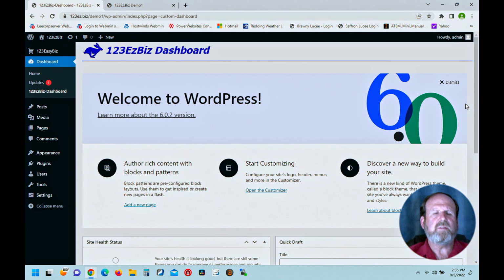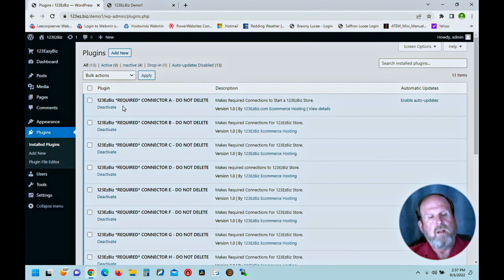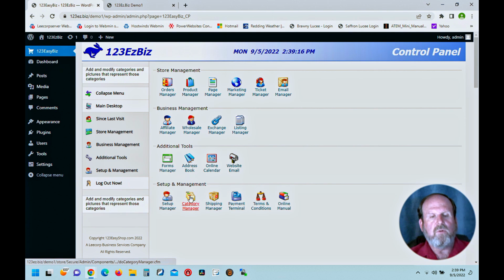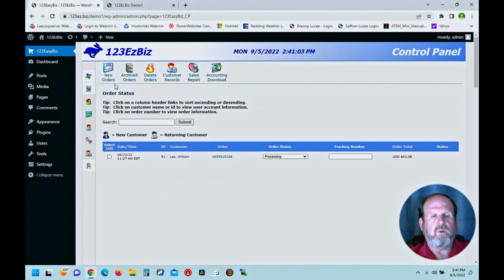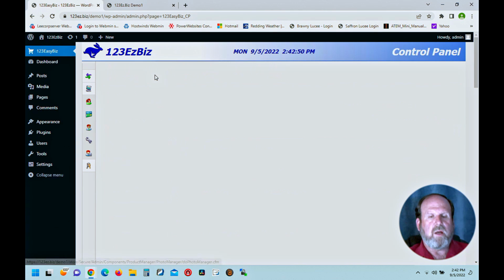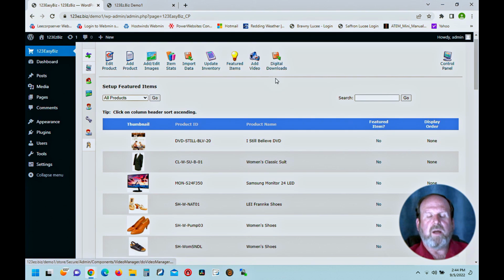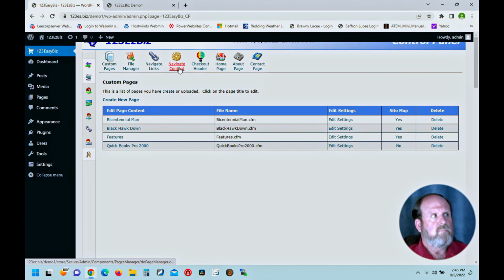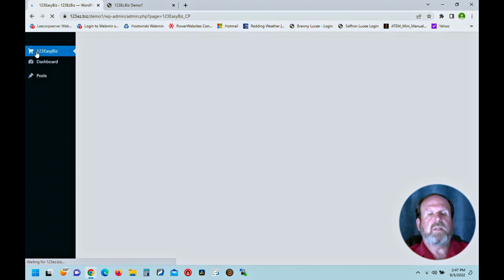123EzBiz Admin Control Panel Overview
This is a quick demo overview of the 123Ez.Biz Admin Control Panel